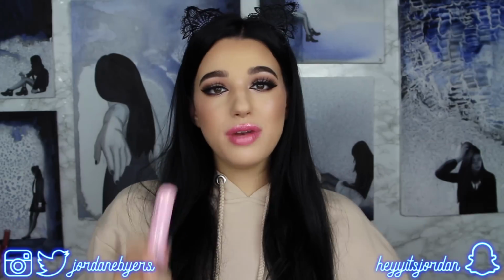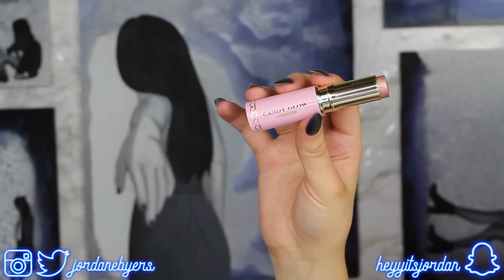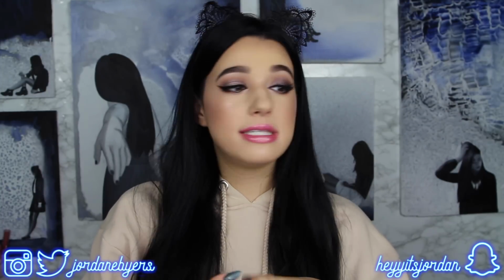BRUTALLY HONEST KANDEE JOHNSON x TOO FACED COLLECTION REVIEW | Jordan Byers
Hey guys! I hope you enjoy todays brutally honest review on the Kandee Johnson x Too Faced collab collection!

Hi, my name is Jordan Byers & I have an obsession with makeup and GLITTER. I am an 18 year old girl who likes to make product reviews and talk about all things beauty & sometimes fashion. I am going to college at FIDM (Fashion Institute of Design & Merchandise) to study Beauty Industry Merchandise & Marketing. So no, I am not a makeup artist, but instead a regular consumer just like everyone else! A few of my favorite brands: Makeup Geek, Jeffree Star, Kylie Cosmetics, Lime Crime, Anastasia Beverly Hills, & House of Lashes. My whole youtube career started in my unfinished basement with a Canon t5i & a couple of makeup products. Trust in the LORD with all your heart And do not lean on your own understanding. In all your ways acknowledge Him, And He will make your paths straight. -  Proverbs 3:5-6
XOXO, Joby